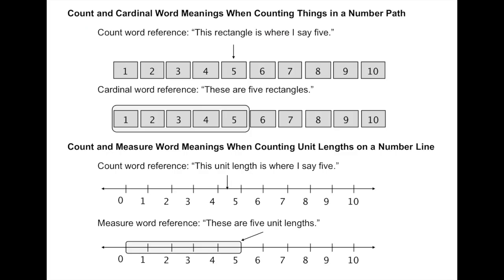How to Use a Number Path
Number lines should not be used before 2nd grade….Say WHAT?!?!? Yup, instead it is recommended that kids use Number Paths.

 In this video we will investigate:

1) What is a Number Path
2) Where the Number Path fits in the C-R-A Model
3) How to use a Number Path for building Number Sense
4) How to use a Number Path for Adding and Subtracting